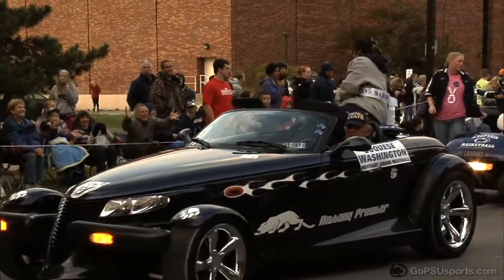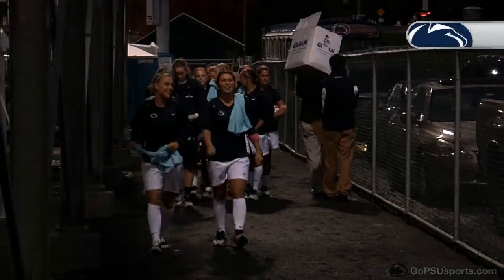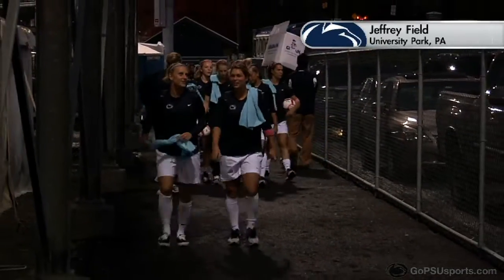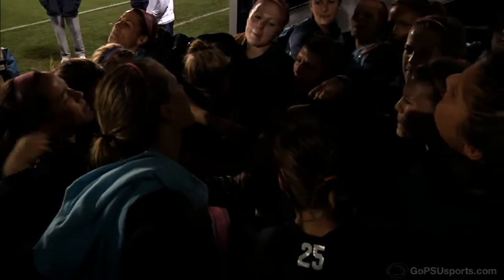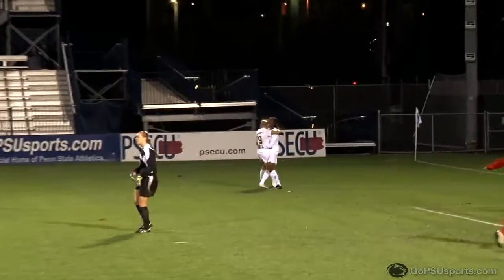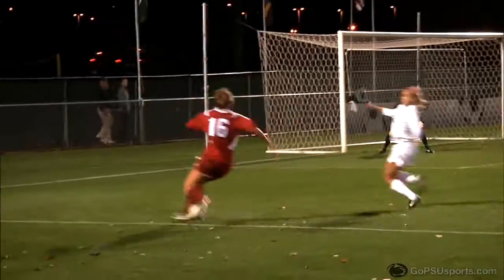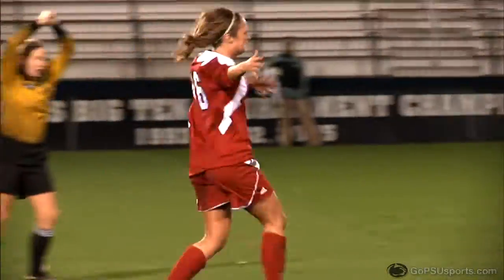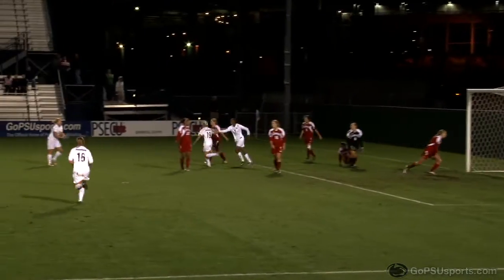Nittany Lions Topple the Huskers in 5-4 Offensive Showcase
For the latest in Penn State Women's Soccer, log onto GoPSUsports.com